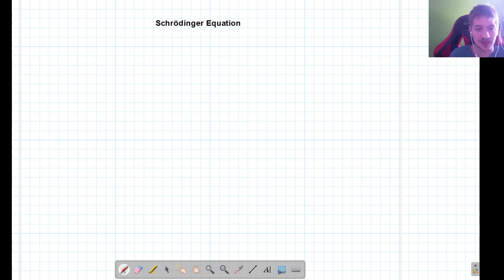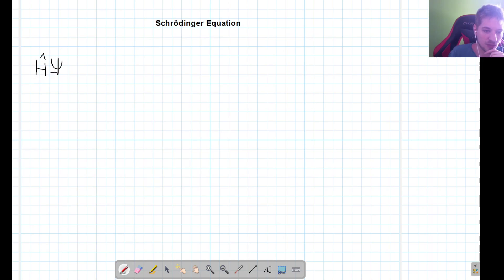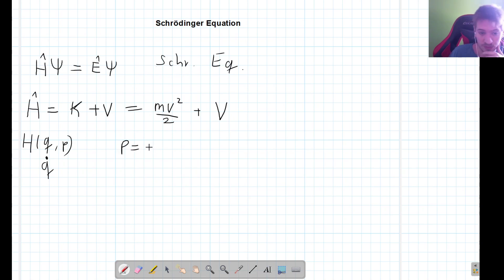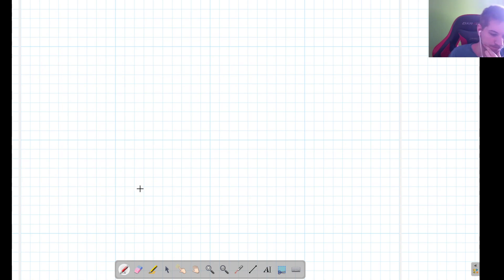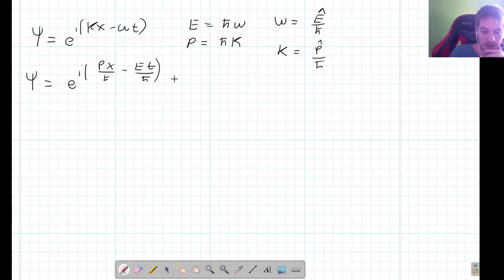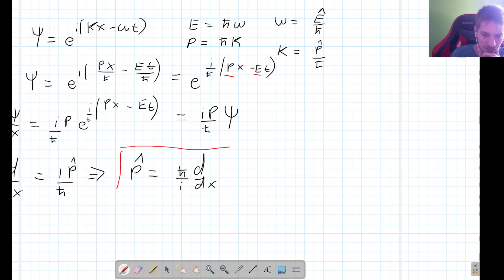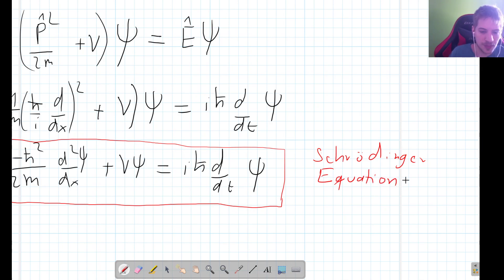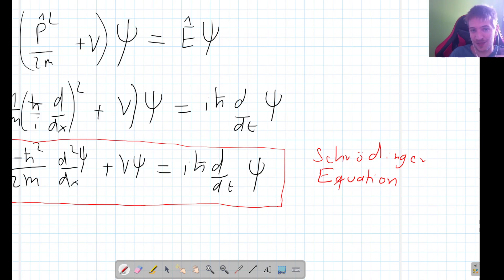Explaining the Schrödinger Equation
In this video I derive the Schrödinger Equation that is so important in non relativistic Quantum Mechanics. We also derive the Momentum and Energy operators that we will need in QM.

In the next video we will talk about the interpretation of the Schrödinger Equation

00:00 - Start
02:00 - Deriving the form of the Hamiltonian
05:00 - Deriving the Momentum Operator
08:10 - Deriving the Energy Operator
09:10 - Deriving the Schrödinger Equation